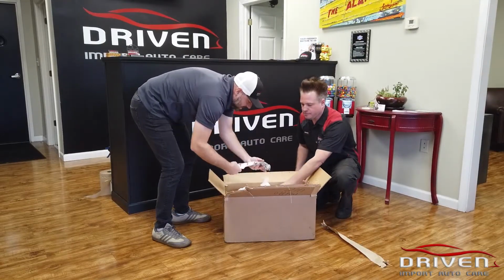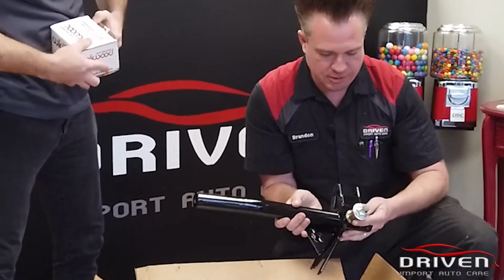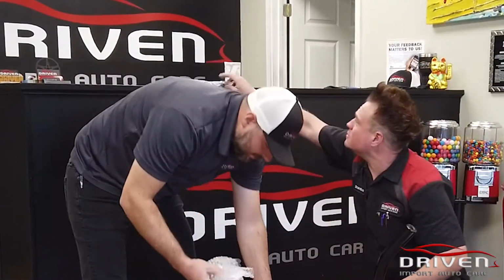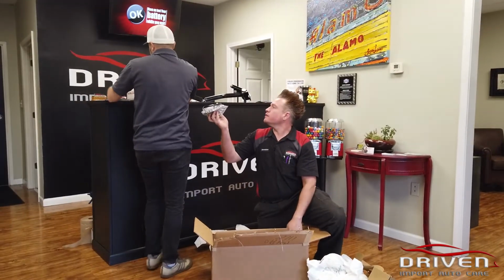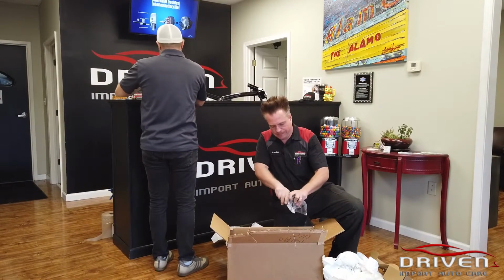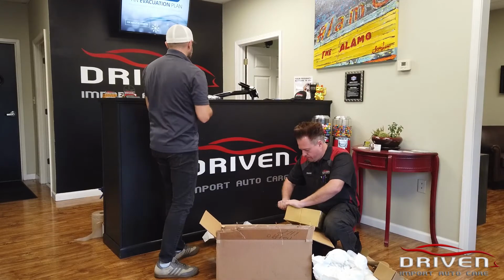Whats In The Box with Driven Import Auto Care Newnan Georgia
We recieved a box full of Speed Factory Racing parts from our friends at Jason Waters Tuning.  What's in the Box?  Watch and find out!

Driven Import Auto Care
20 Tower Pl.